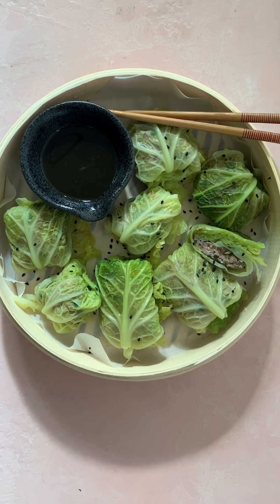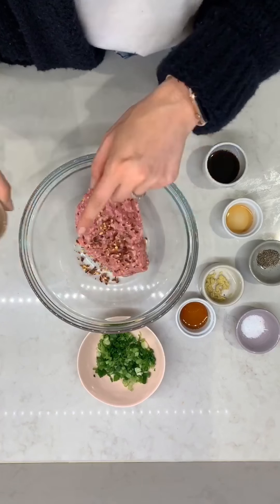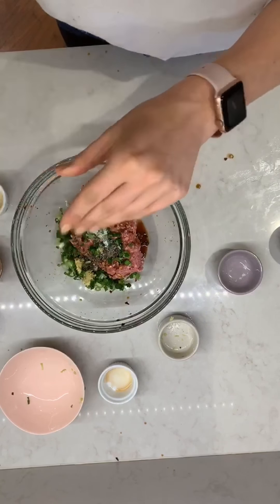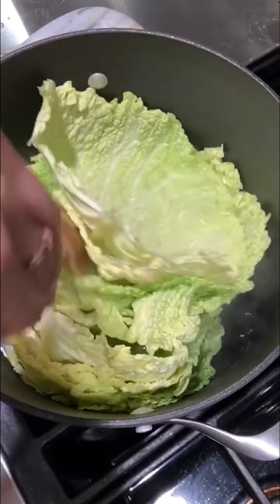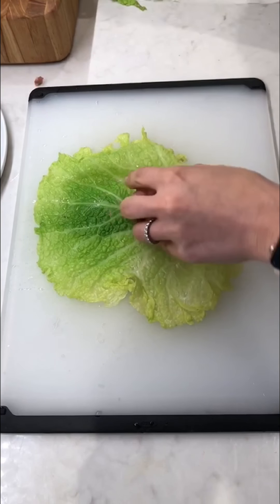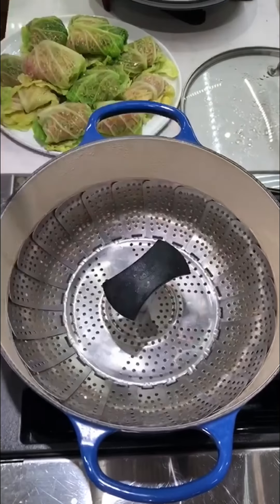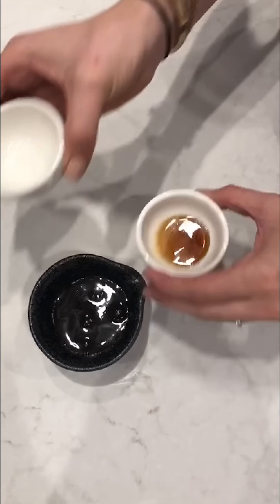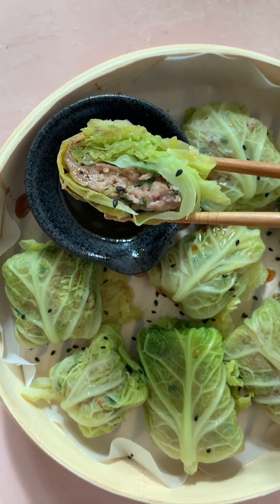Pork and Cabbage Dumplings